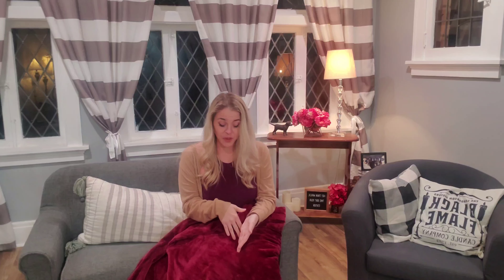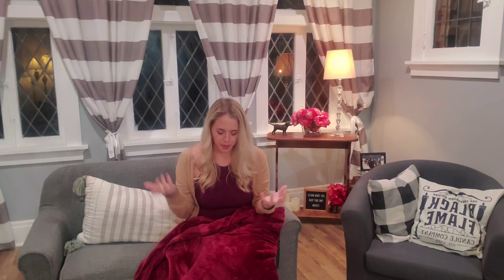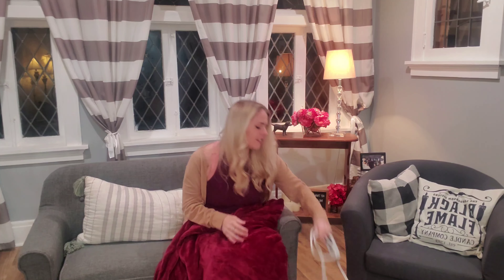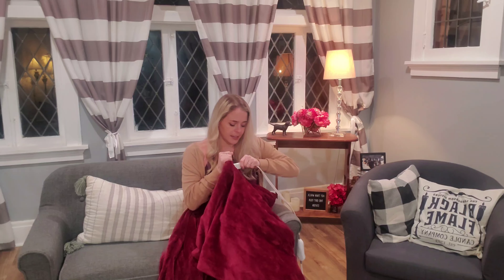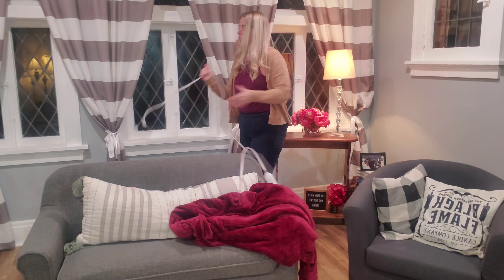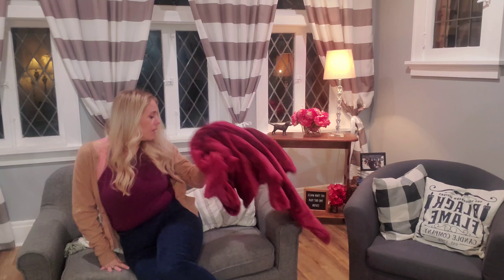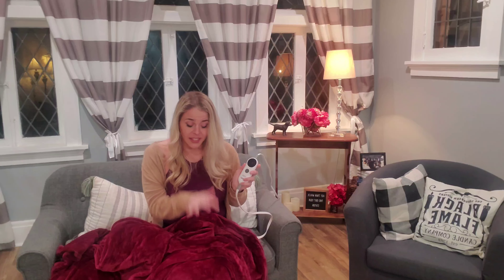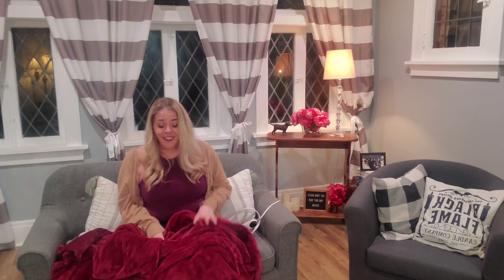Review of Heated Blanket Electric Throw with Double-Layer Flannel, 6 Heating Levels